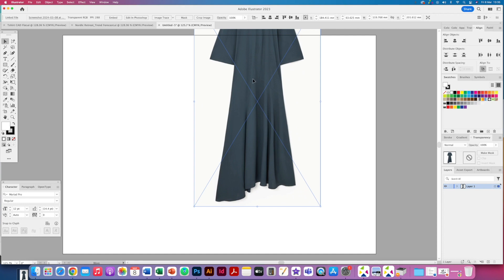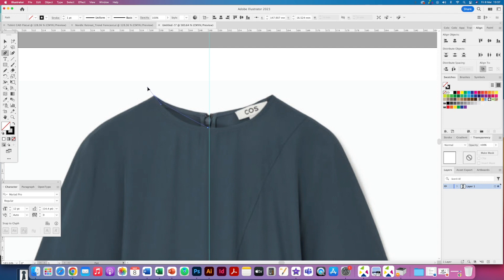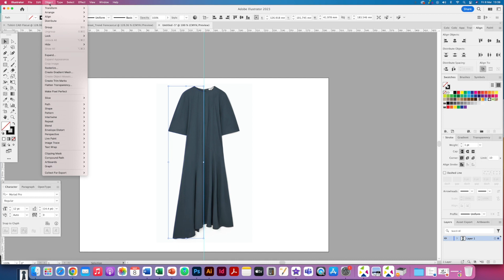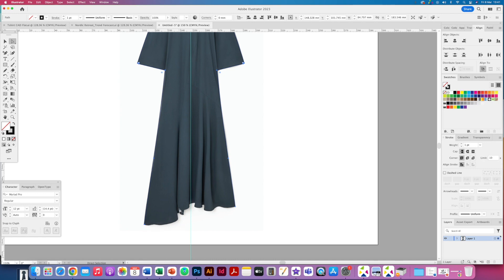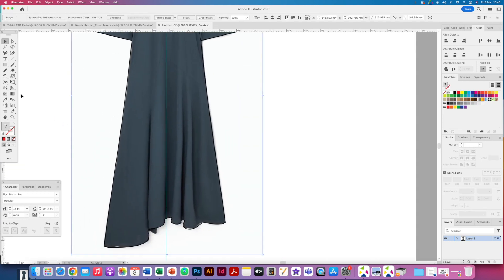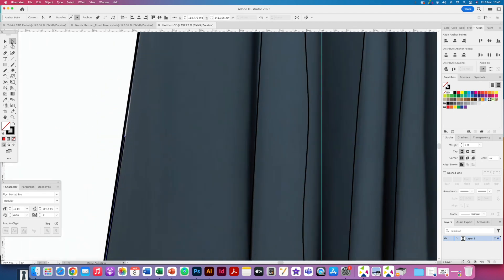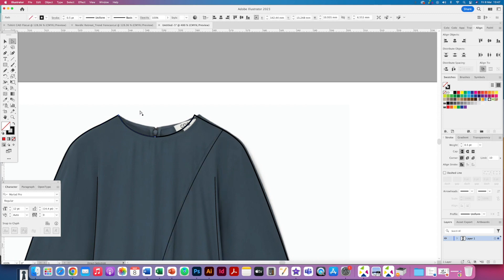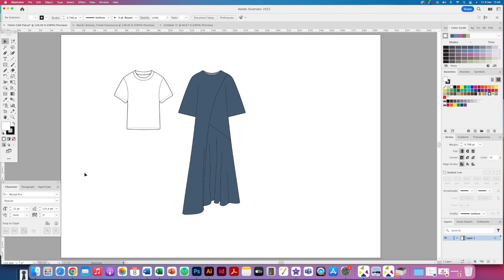2D Cad Flats for Range Planning - Workshop 2 - Drawing up a dress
The second in a series of 'follow and pause' as you go tutorials on drawing up 2D CAD flats for fashion range planning.  In this tutorial we cover a basic dress silhouette.  Start with workshop one to learn the basic tools and skills.